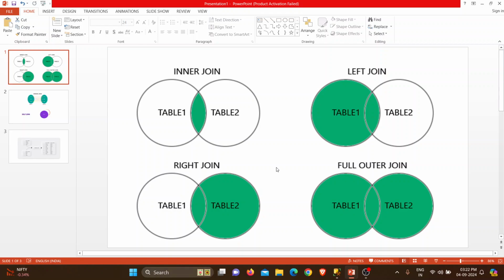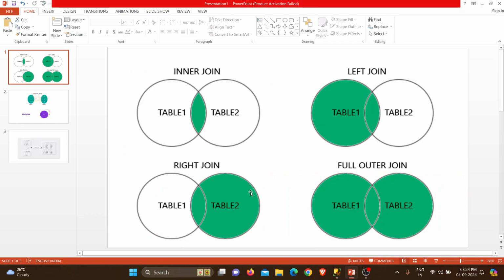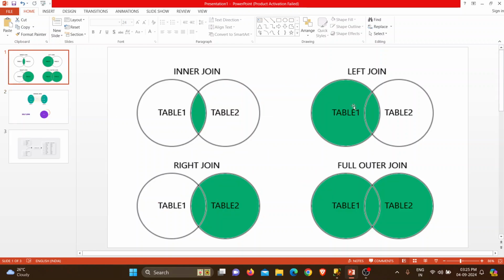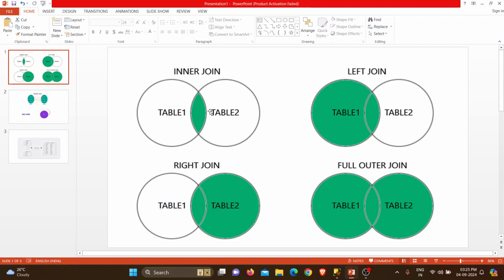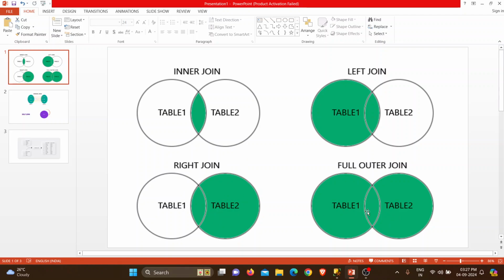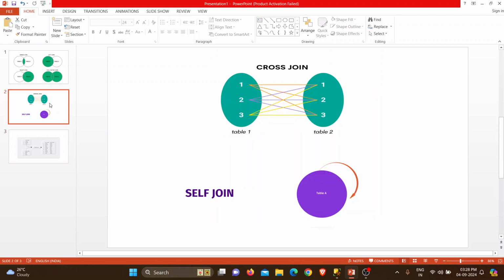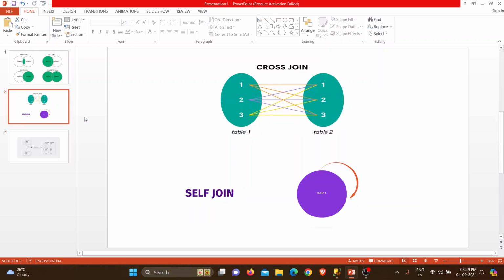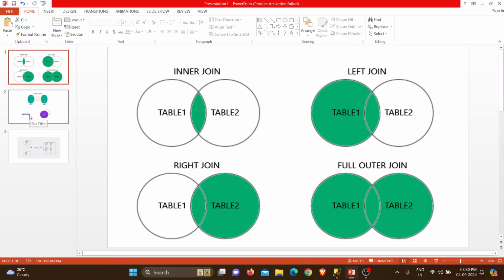JOINS IN SQL SERVER QUICK REVIEW LECTURE 39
In this 39th lecture we are going to have a look on the most important and hot topic of sql i.e. Joins in SQL SERVER . We have a quick glance on what are joins ? , it's usage , it's end to end theoretical explanation with the pictorial presentation.